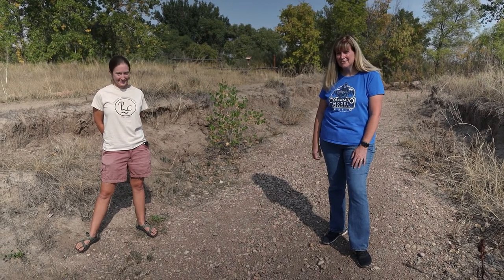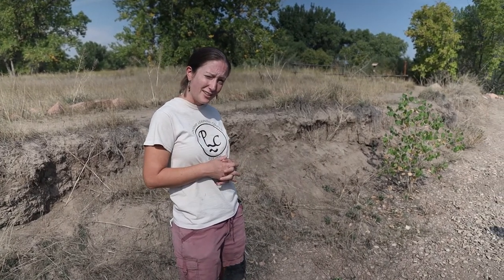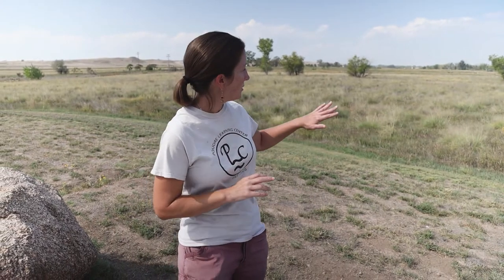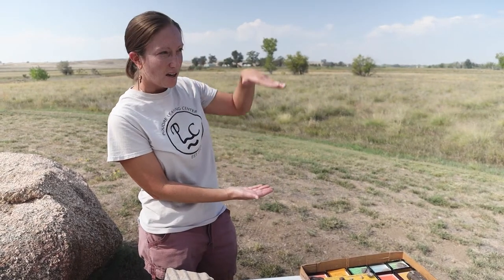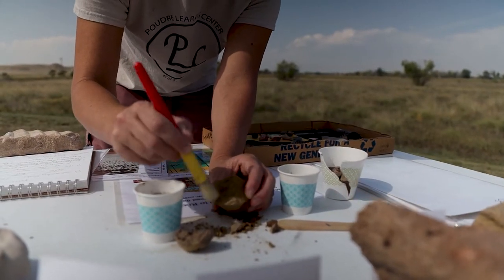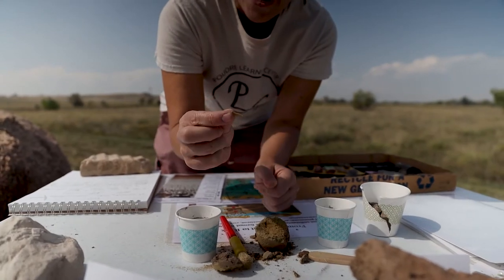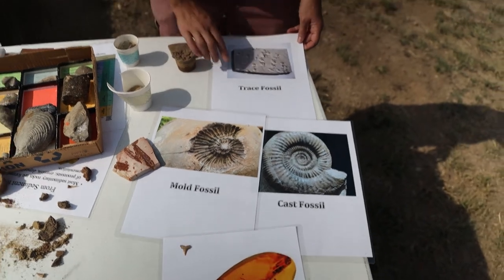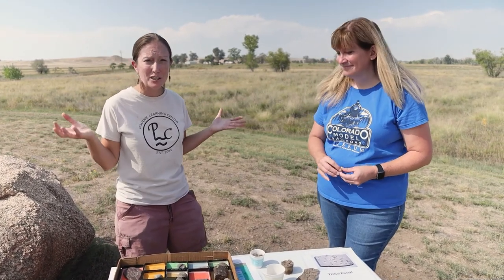Geology #3: Sedimentary Layers and local Fossils at Poudre Learning Center, CMRM STEAM Kids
The Steam Kids Virtual Classroom visits the Poudre Learning Center on an Expedition to learn about Sedimentary Layers and local Fossils.